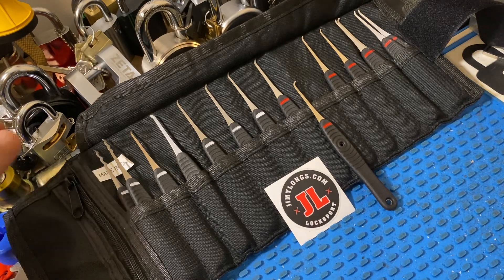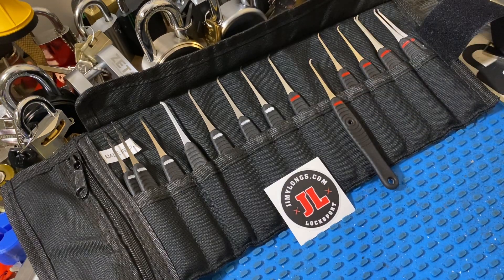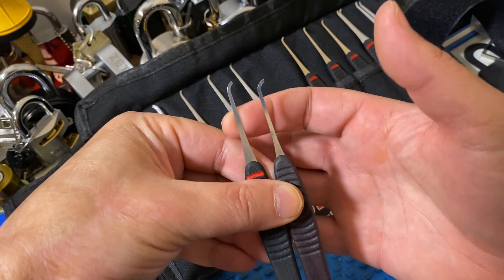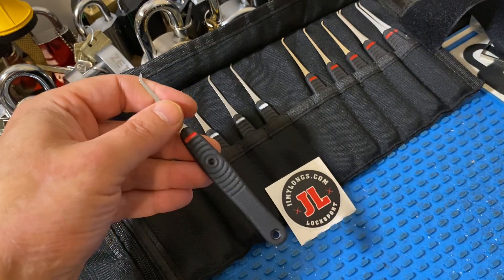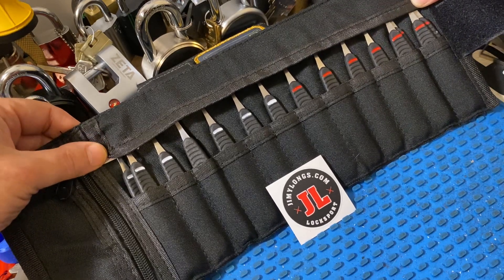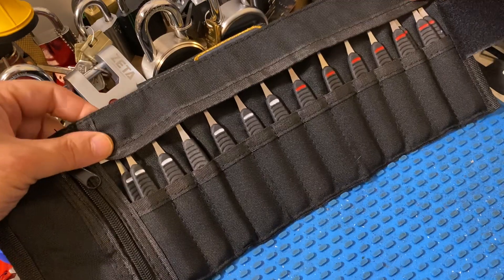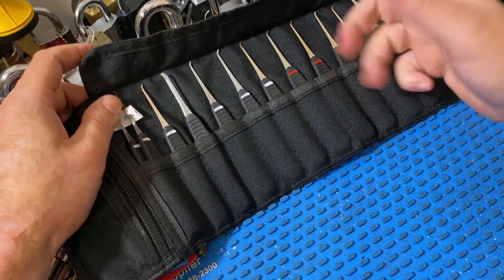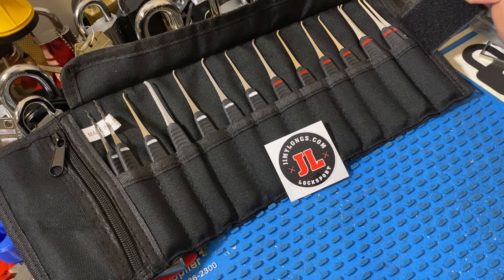Jimy Longs .015 Pick and Pick Roll Review